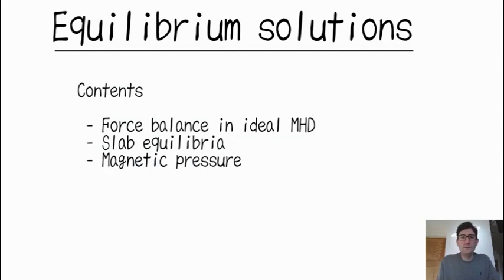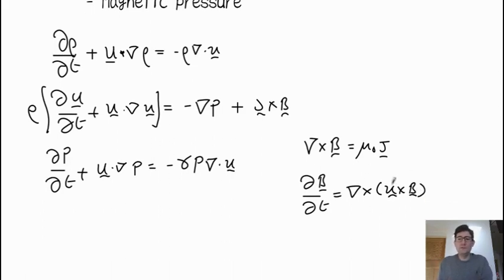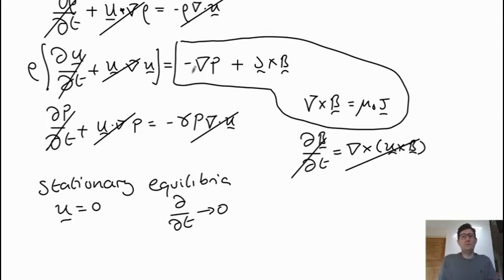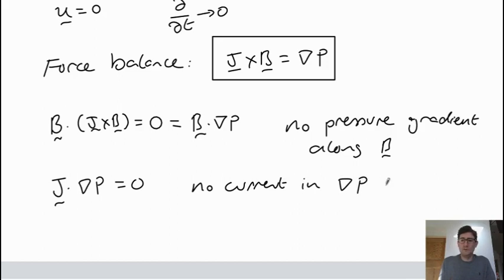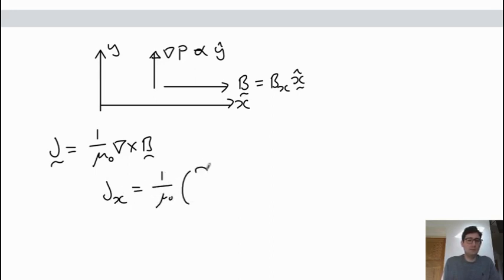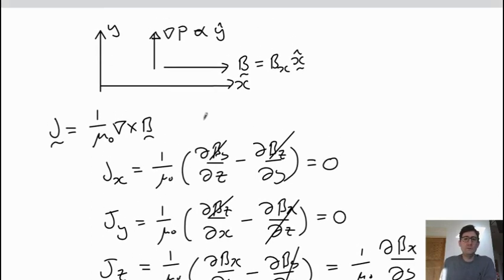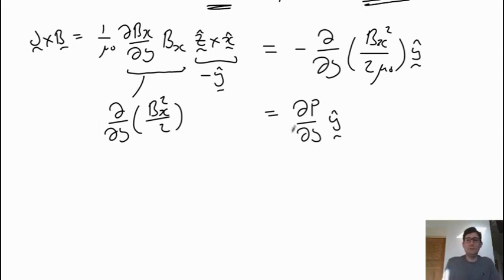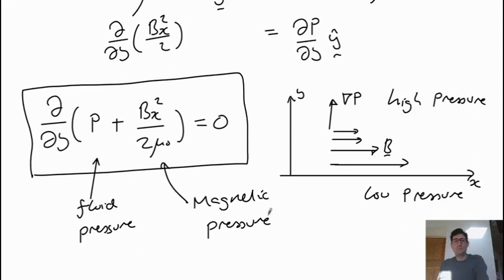Plasma fluid theory(MHD) - Prof. Ben Dudson. 6a equilibrium